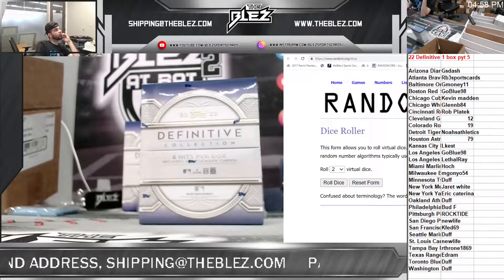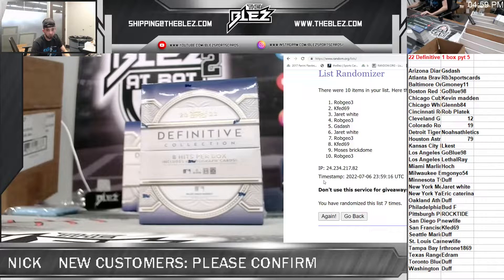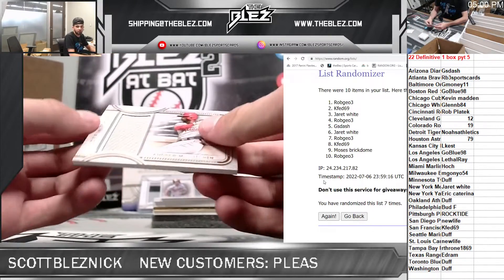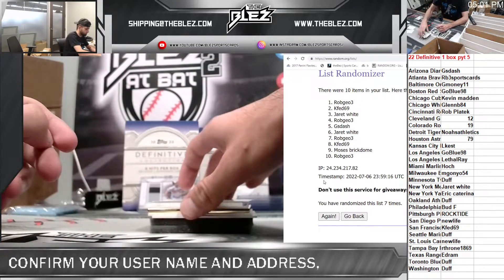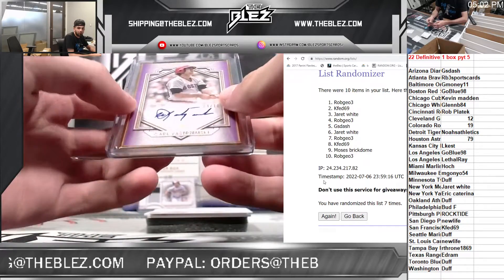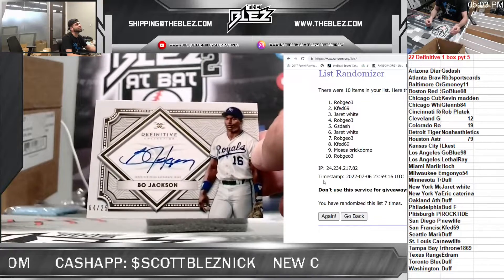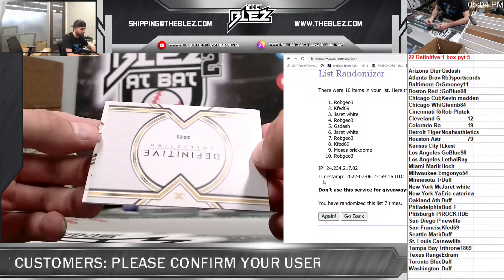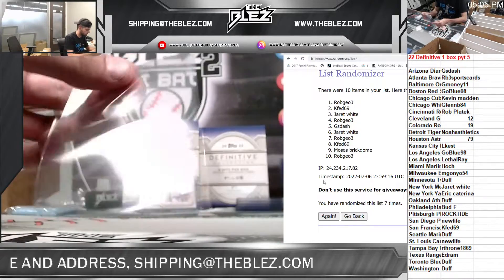2022 Topps definitive 1 box pyt 5